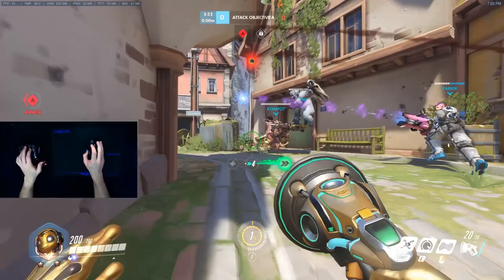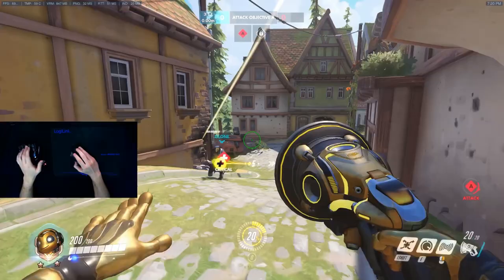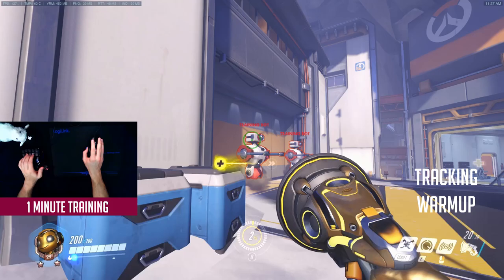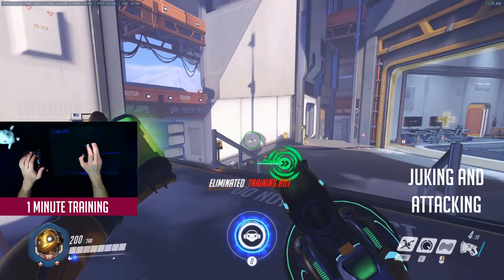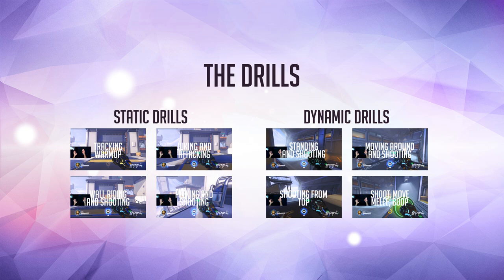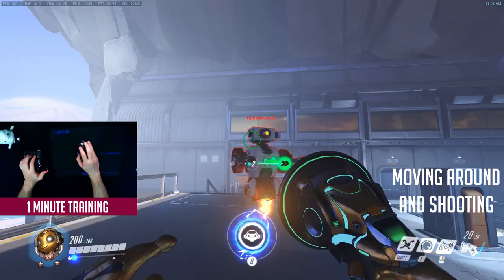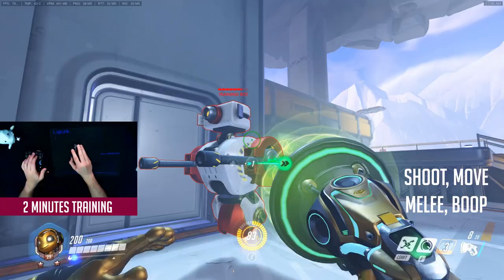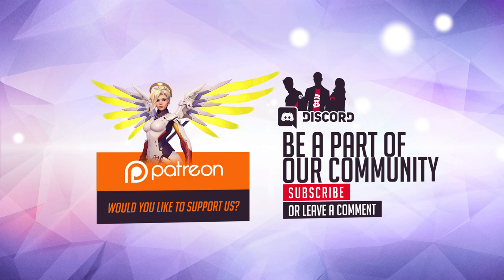Overwatch Lúcio Aim Tutorial Guide - Lucio Drills | How To Play Lucio OwDojo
Improve your Lúcio game by landing your shots, charging your ultimate quickly and staying alive for longer. If you are unsure about how to play Lucio, these drills are going to give you the basics for a solid Lucio aim that you can improve later in live games. This guide will help you improve. Do these drills regularly to benefit the most from the training. You will see that you do more damage to the enemy, helping your team not only with utility, but with raw power as well.